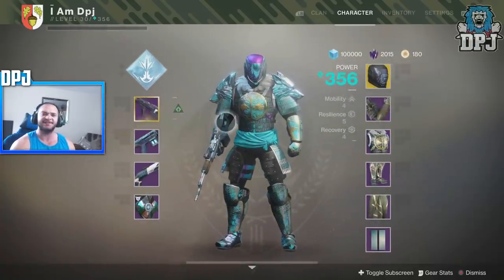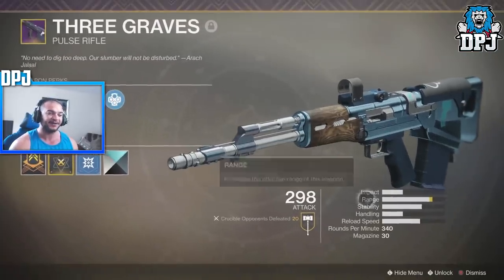This Old PULSE RIFLE Poops On The Vigilance Wing..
In this Destiny 2 Warmind DLC video we use this amazing old school legendary pulse rifle in PvP & damn its a beast!